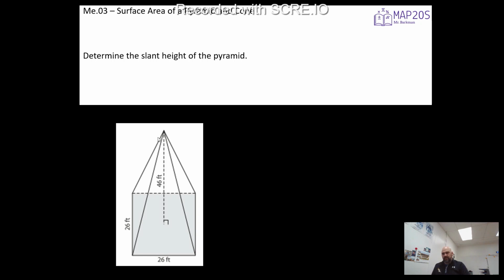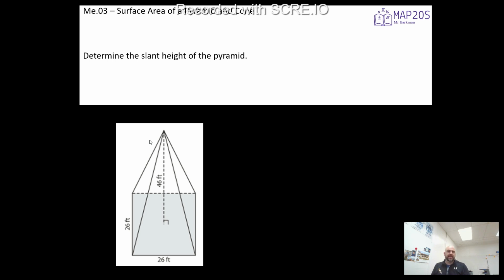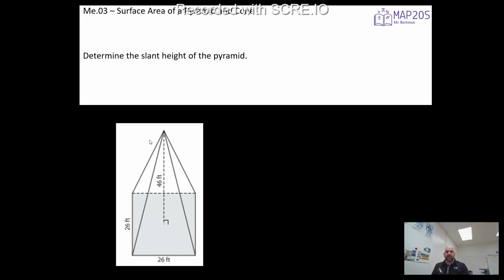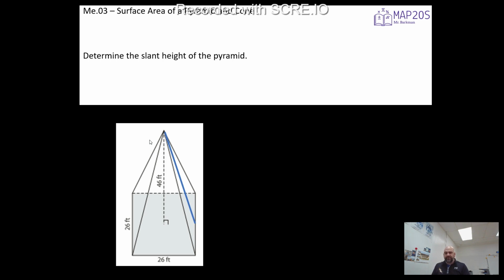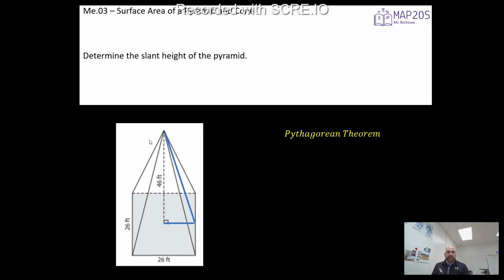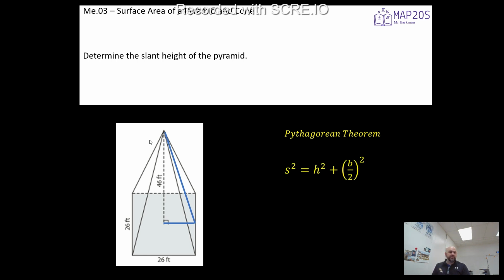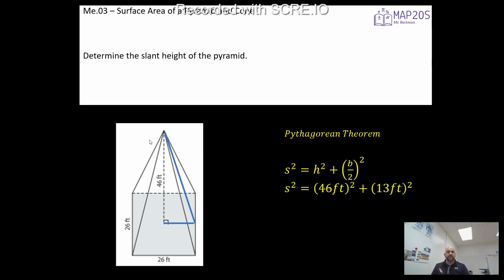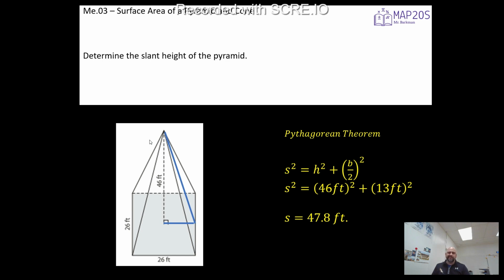Finding Slant Height of a Pyramid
Using the Pythagorean Theorem to solve for the slant height of a pyramid when the height is given. The example uses a square-based pyramid but any pyramid can be used.